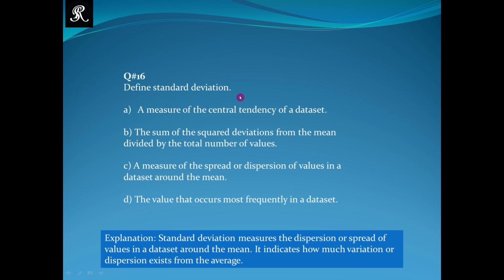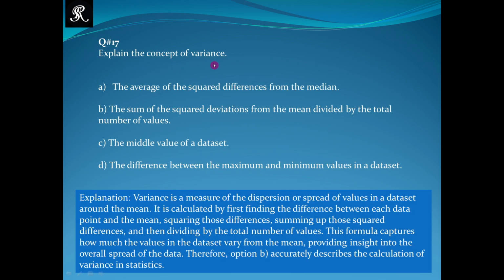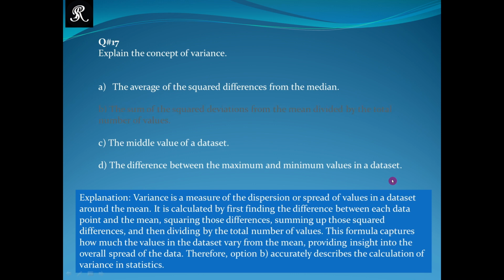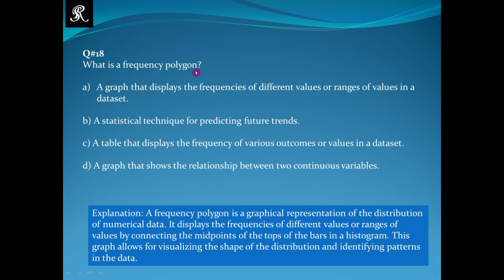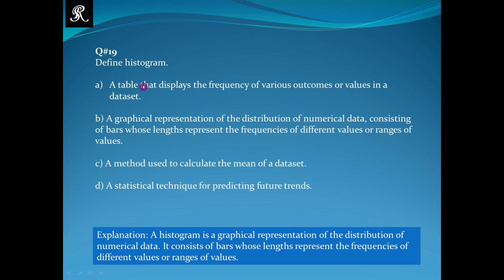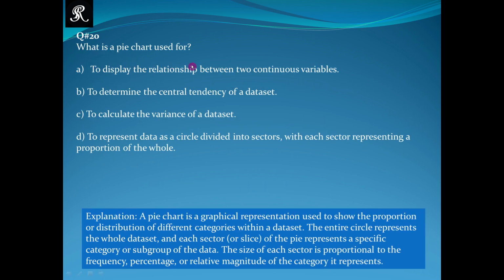MCQs 16-20 (Statistics) || MCQs and Explanations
Welcome to our statistics series! In this video, we focus on a fundamental concept: identifying the grouped, ungrouped data, frequency distribution, mean, median and mode for class in grouped and ungrouped data. Whether you're studying for an exam or brushing up on your statistical skills, these multiple-choice questions (MCQs) will test and strengthen your understanding.